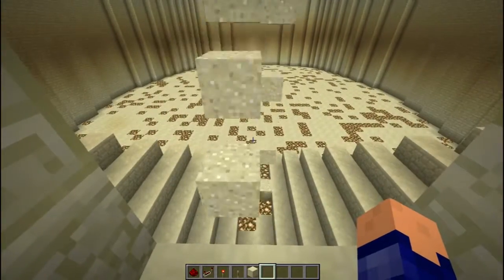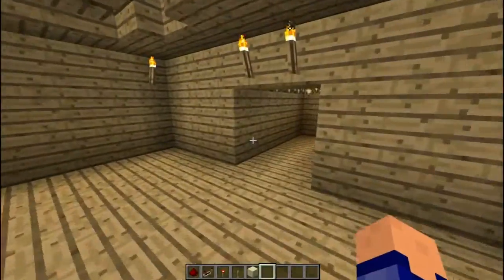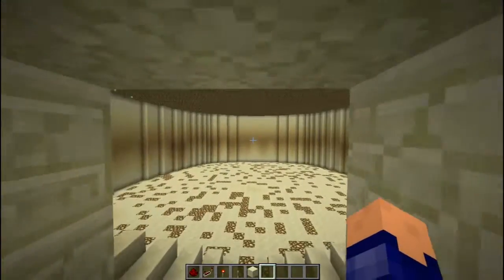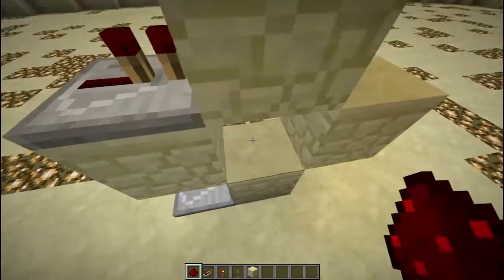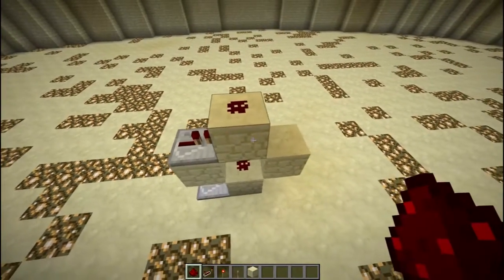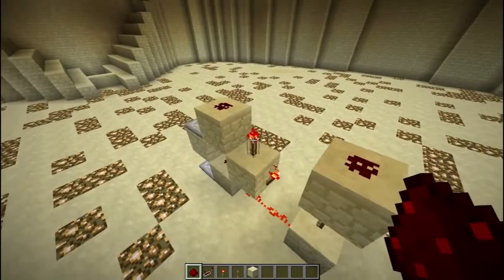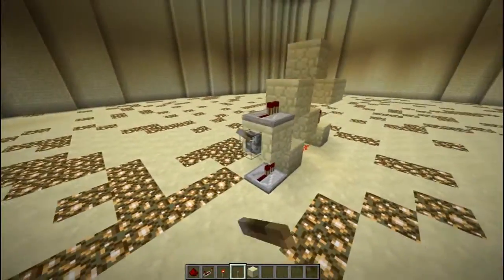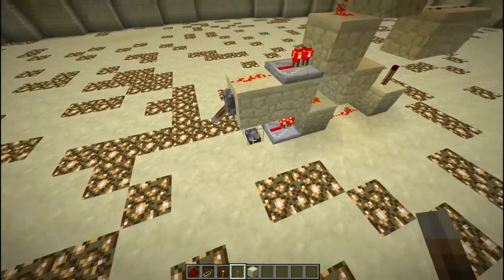One Wide Redstone - XOR Gate | Minecraft Redstone Tutorial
I (Ben) show you how to compact a XOR Gate in Minecraft!